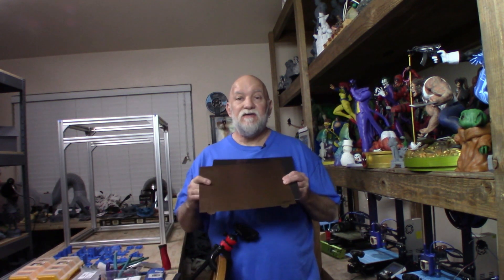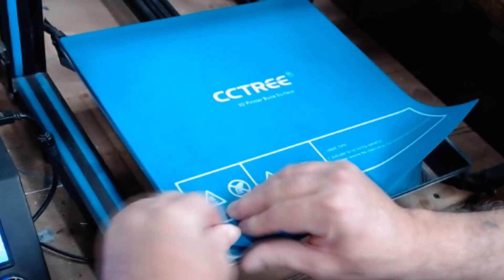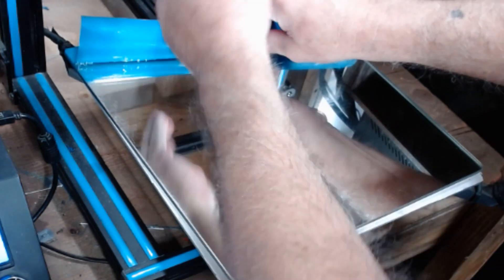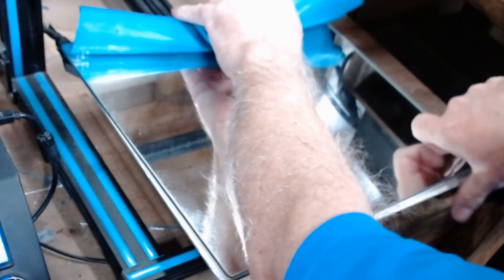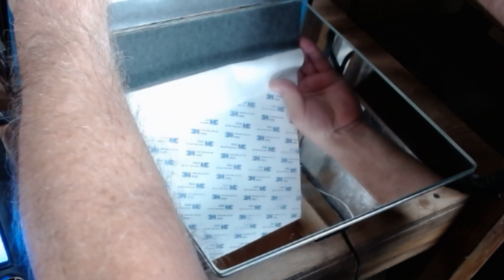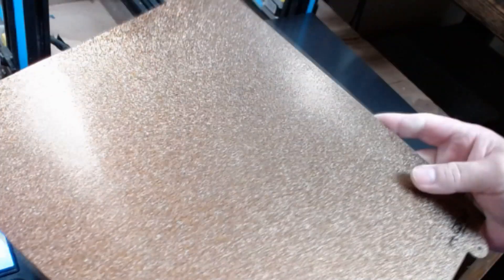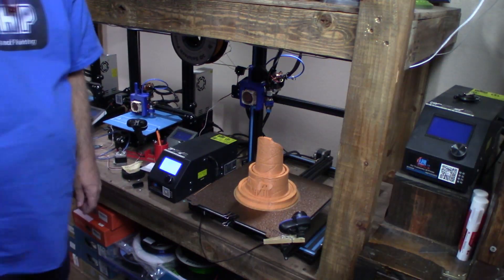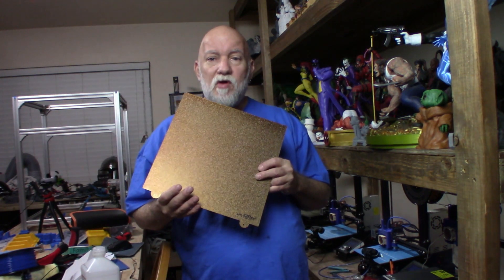Installing the EZFlex Plate with Textured Pei on my CR10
Today I will be Installing a EZFlex plate with Textured PEI Coating on it with a Magnetic build surface on my Creality CR10.

Amazon USA

Amazon CA

Amazon UK

Amazon AU
amzn.to/2mdaRvb

Janico-Island   Vlog No Copyright